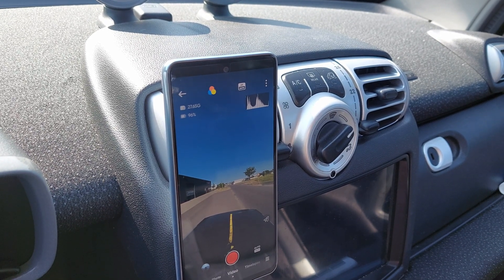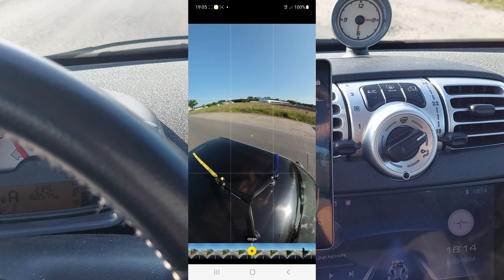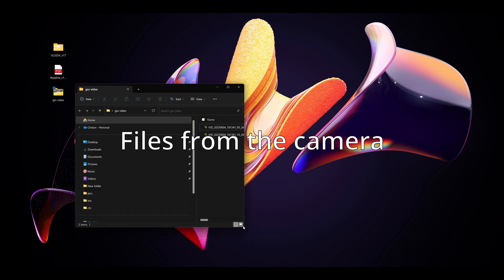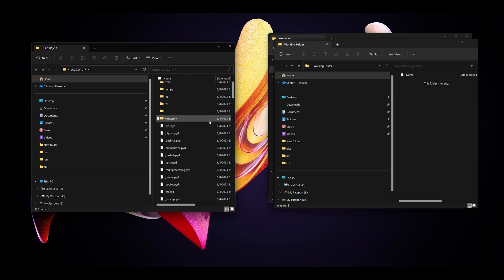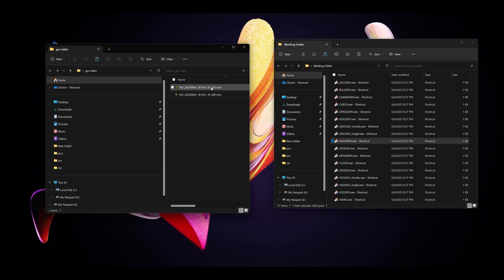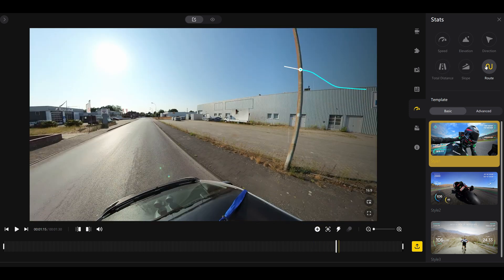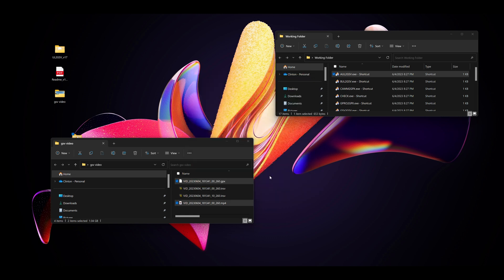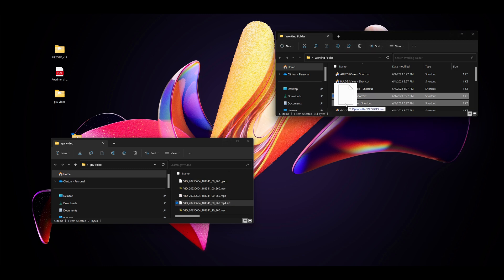How to get a streetview up from an insta360 using UL2GSV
I'll show you how to go from recording to publishing in 8 min
I use an insta360 to record video and use the insta360 desktop software to extract an MP4. I use UL2GSV to extract the GPX and upload to google streetview.
00:00 Setup for recording a video
00:27 Camera Setup on my car
00:46 Taking the video
01:00 Reviewing the video from the app
01:26 download UL2GSV
01:58 First Step
02:50 Folder Setup
03:25 Setup Software on Windows
04:42 Create GPX file
05:20 Create MP4
07:12 Authorise the google account
07:40 Upload and publish the street view
08:00 Check Progress